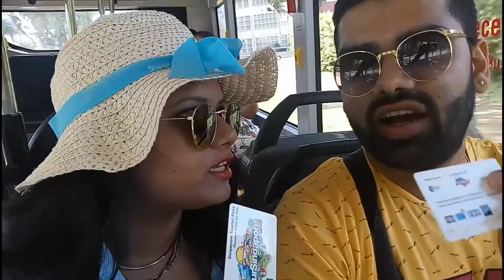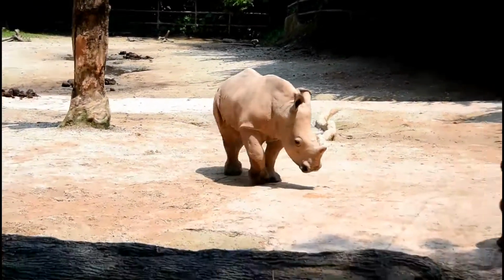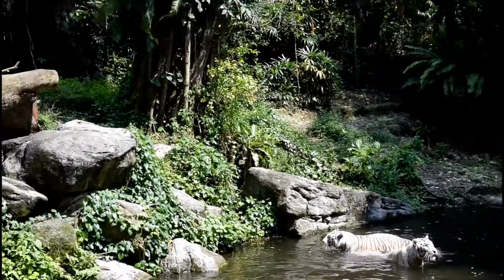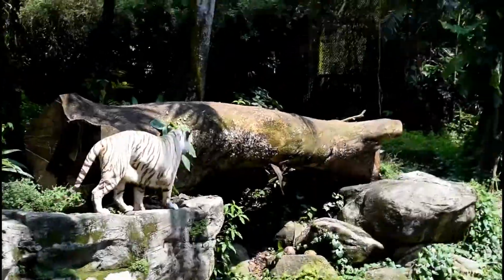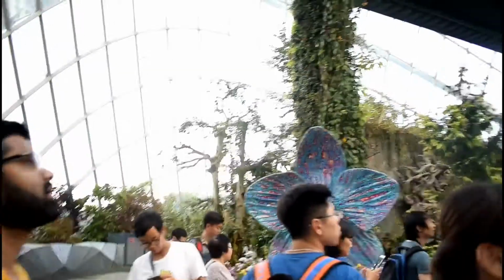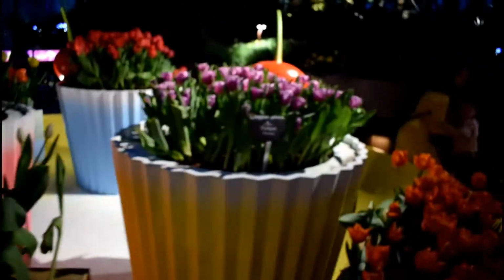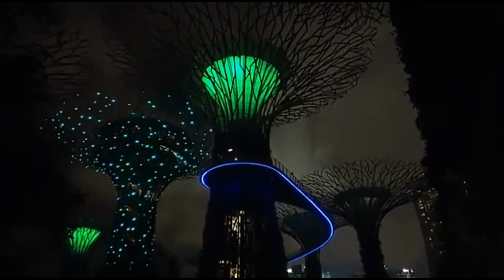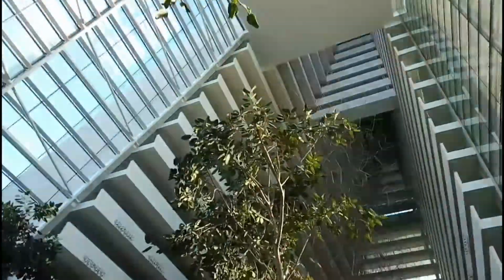Day2 @Singapore | Worlds Tallest Indoor Waterfall | Marina By Sand | Garden By The Bay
Hi Guys,

Here I am back with day 2 @Singapore :)
Make sure U watch it bcz this Place will BLOW U Away :)
Also if you havent watched my Day 1 vlog then :

Hello Guys!!!
Welcome to The Hapiness Cocktail :)
I m Devina
Join me on my adventurous!!!

WATCH IT, LIKE IT & SHARE IT and spread Hapiness! :-)

Love,
Devina
Social media handel -

Every new video will come on Friday & Sunday :)